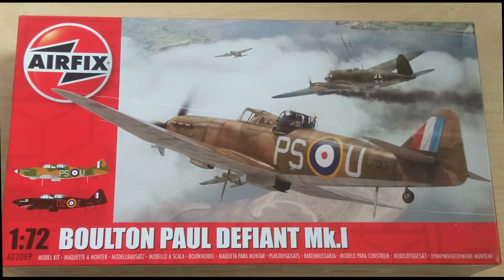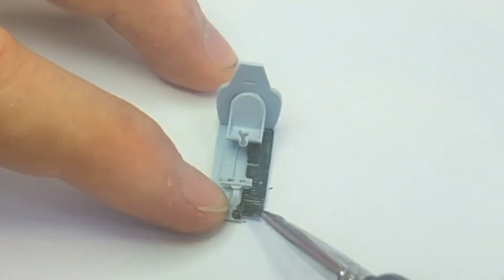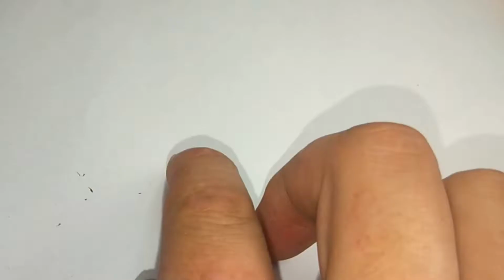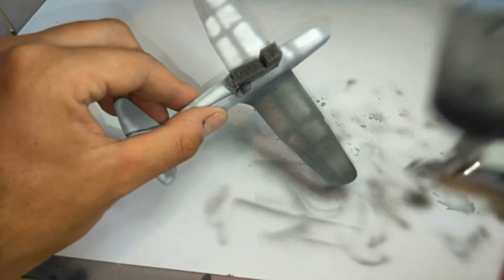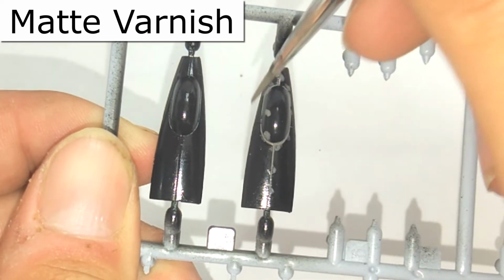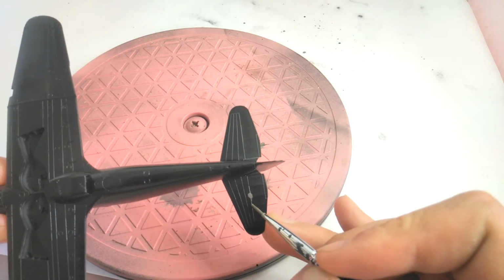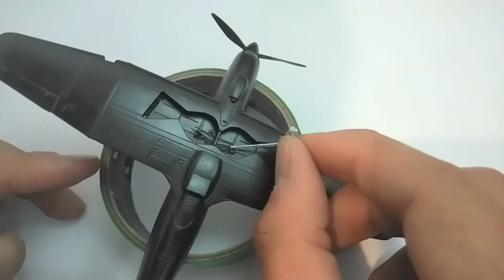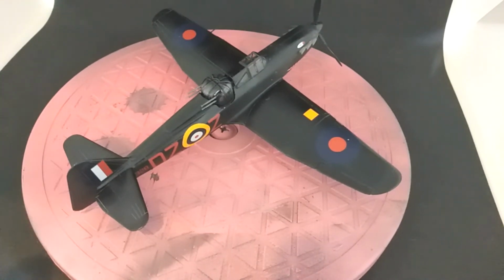Airfix's 1/72 Boulton Paul Defiant Mk 1 Full Build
Today we are building Airfix's 1/72 Boulton Paul Defiant Mk 1 Turreted single engine fighter. In this build we experiment with pre-shading, alternate color pin-wash and more. Can also find my other builds on Instagram at Columbus.Models.